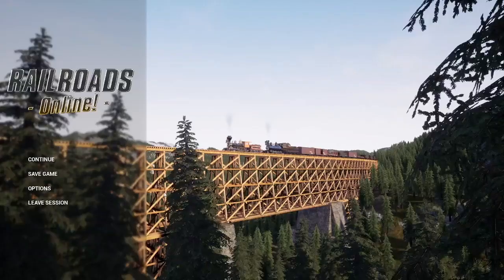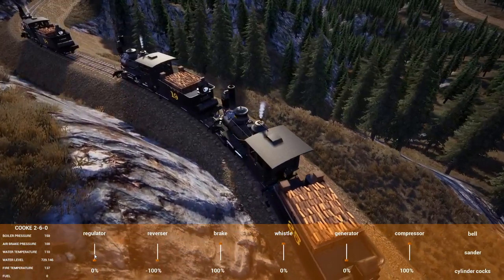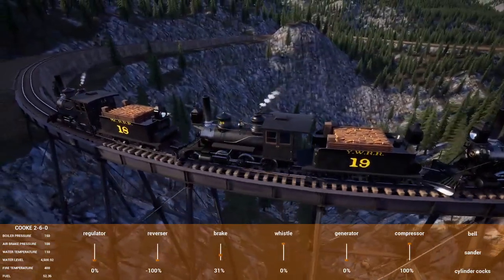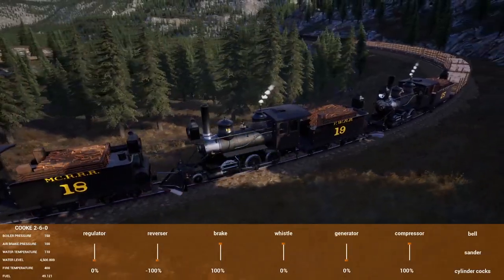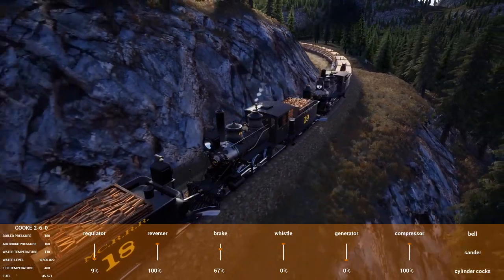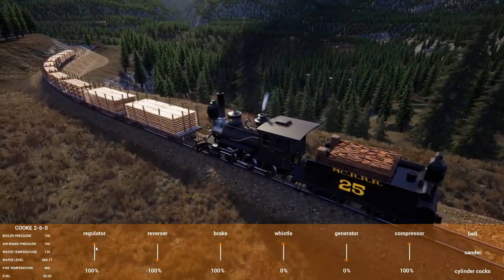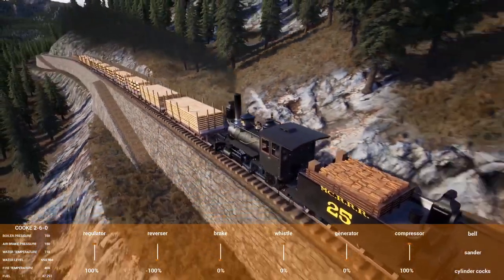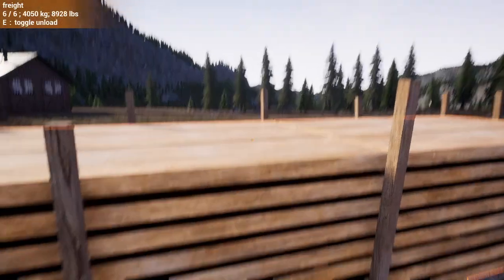The Return of the GIANT in Railroads Online! - BRIANumber7 plays RRO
Join me in Railroads Online as we take the giant train back down from the Coal Mine, and do a little excursion to the Iron Mine. Will we make it in one piece?